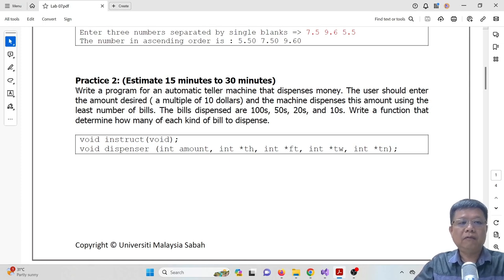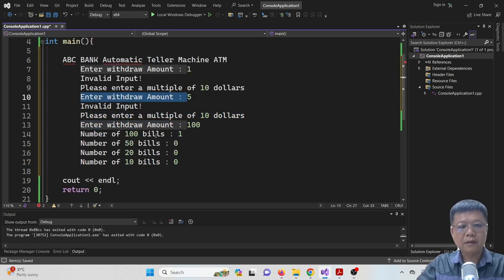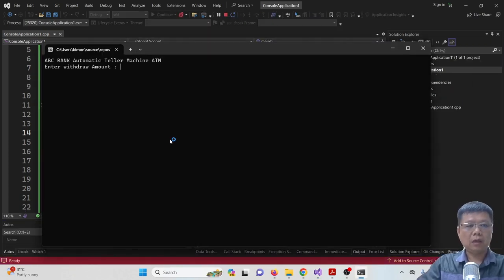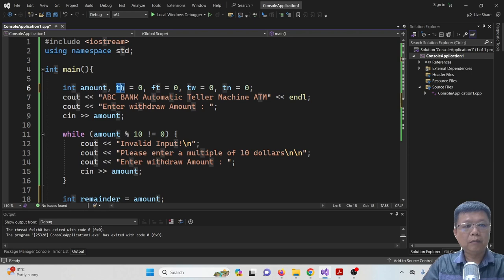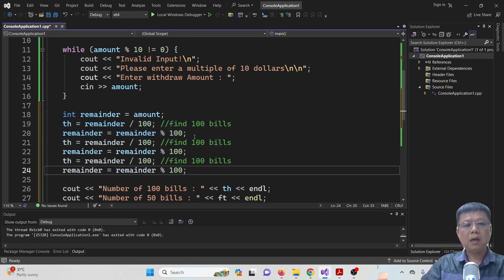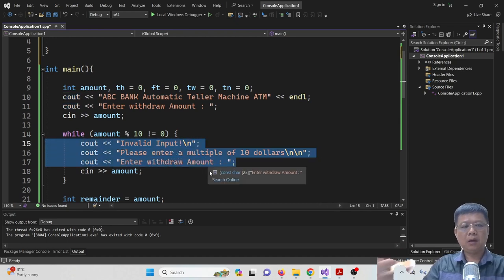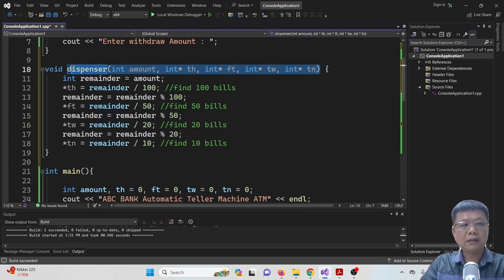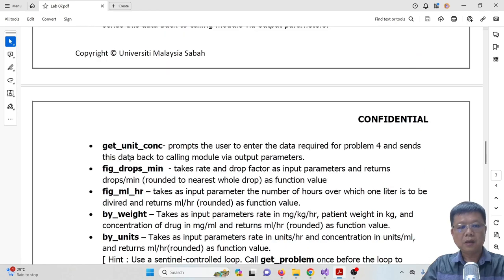Guide for Solving Lab 07 02